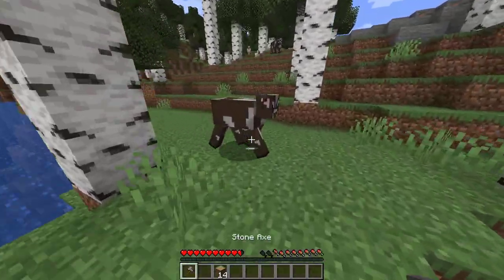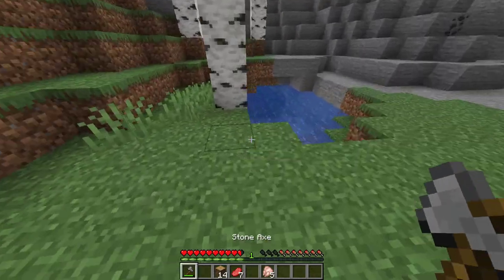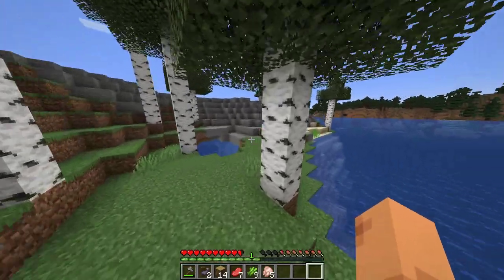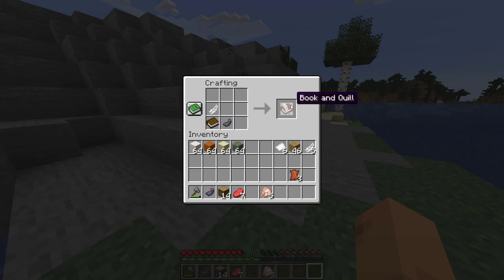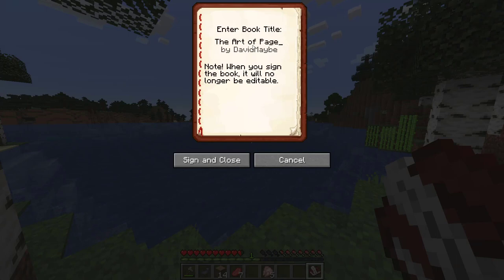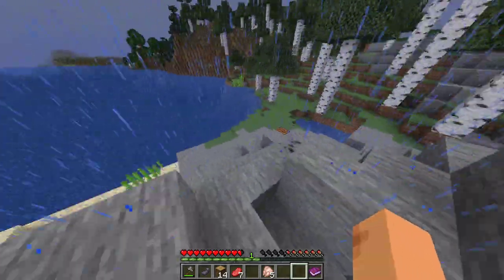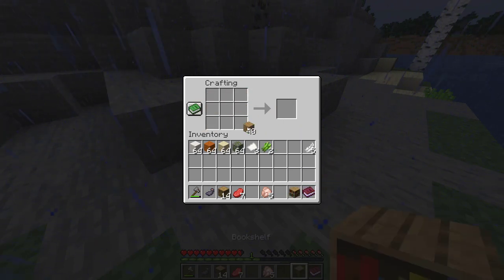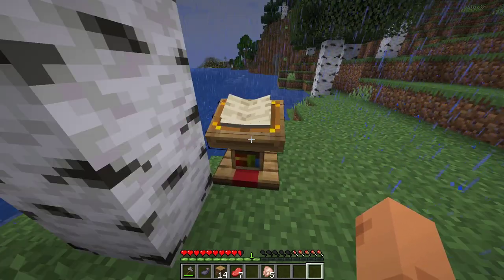Minecraft Crafting Tutorial: How to Make a Book and Quill | Use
Minecraft Tutorial Book and Quill Tutorial!
In this Minecraft tutorial video, I will teach you how to craft a book and quill using just a feather, ink sack, and a normal book.
I will also show you how to craft a book, which requires three sugar cane to be turned into paper and a piece of leather.
Plus, I'll show you a cool feature about the book and quill: how to connect it to the lectern to add some style to your interior designs.
Follow my step-by-step guide and start writing your own stories in Minecraft today!